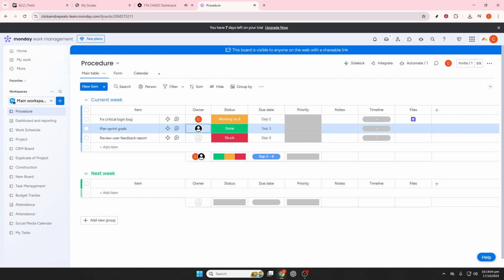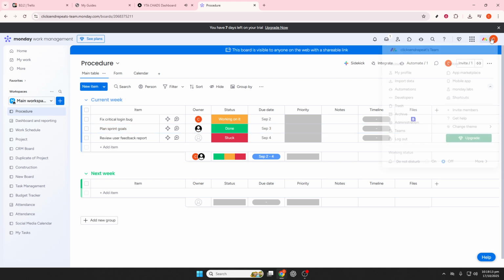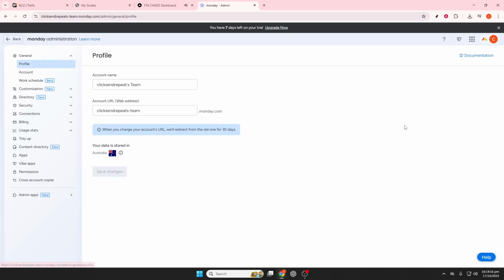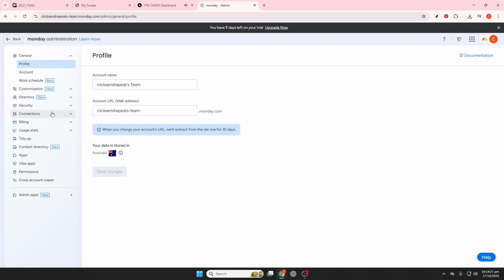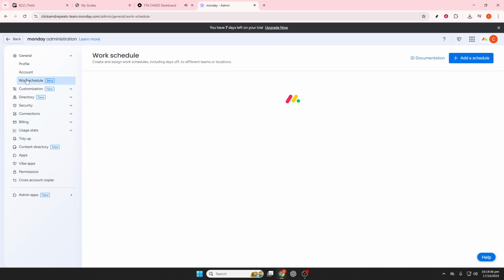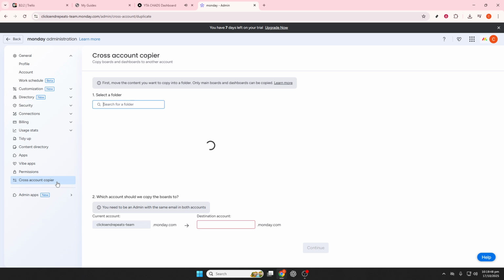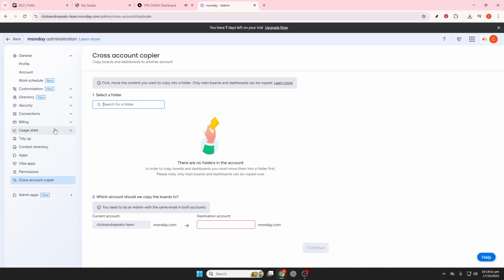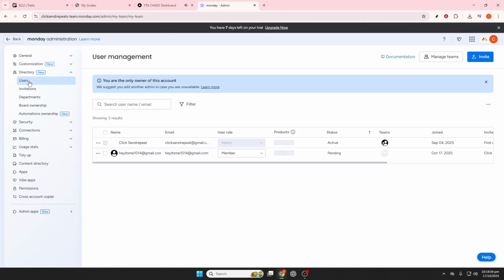How To Remove Someone From Monday.com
Need to remove a team member, client, or guest from your Monday.com workspace? 👋 In this step-by-step tutorial, I’ll show you exactly how to remove someone from Monday.com safely — without losing important data or breaking automations.

💡 You’ll learn how to:
✅ Remove a user from your account or workspace
✅ Reassign their tasks and items before removal
✅ Manage user roles (Admin, Member, Viewer, Guest)
✅ Handle billing seats after removing someone
✅ Keep your boards and workflows organized after changes

Whether you’re managing a large team or cleaning up your workspace, this tutorial will help you keep everything secure, efficient, and up to date in 2025.

📌 Bonus Tip: Learn how to temporarily deactivate a user instead of removing them completely — perfect for seasonal teams or freelancers.